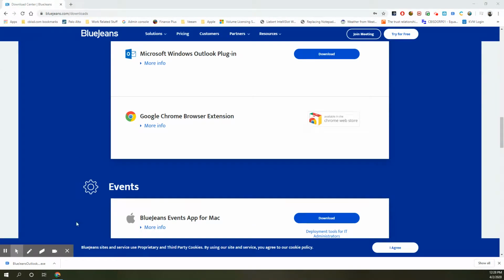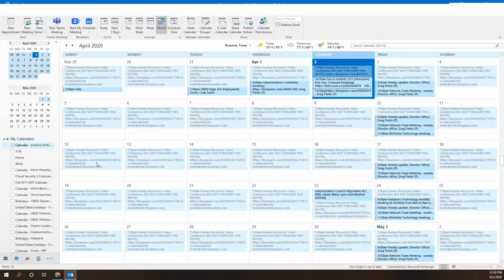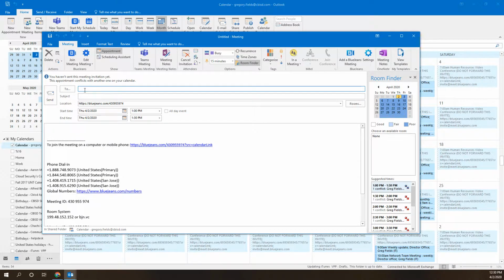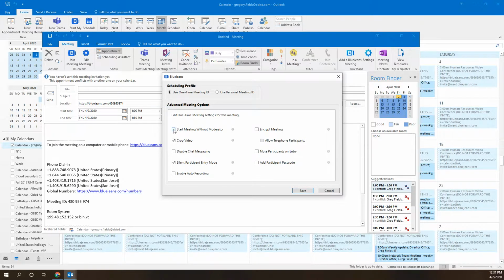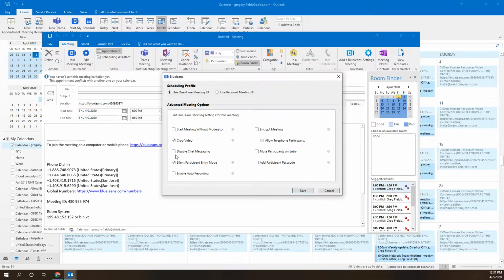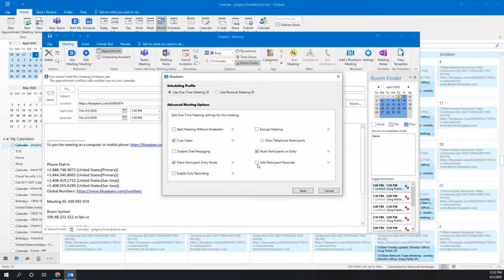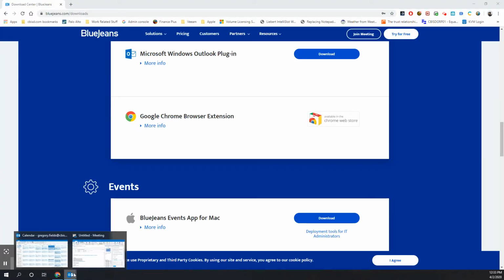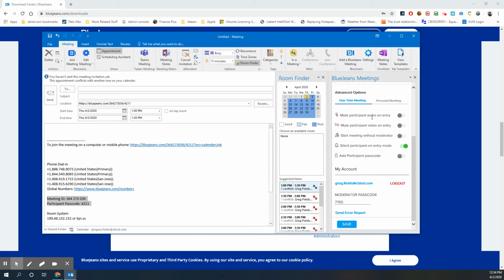Untitled: Apr 2, 2020 12:35 PM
Install and use BlueJeans Outlook calendar plug-in